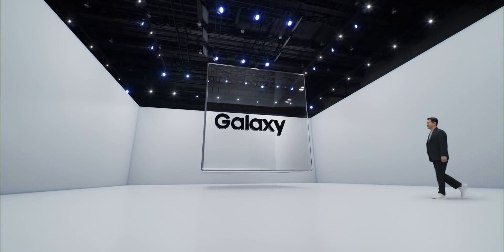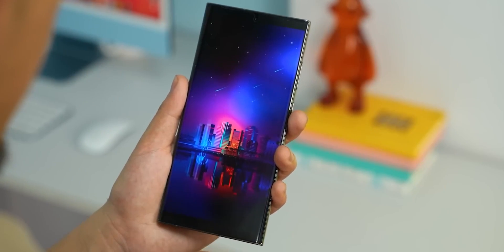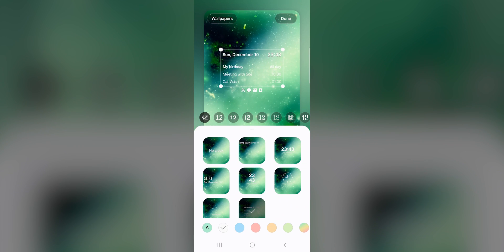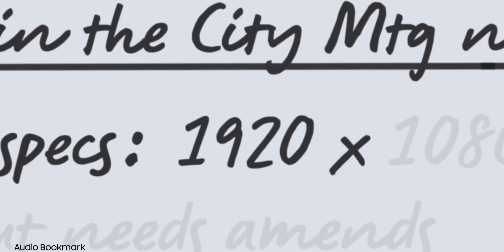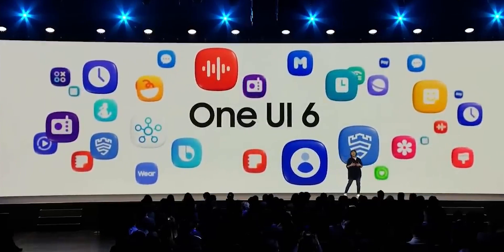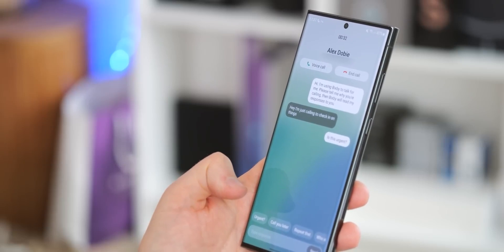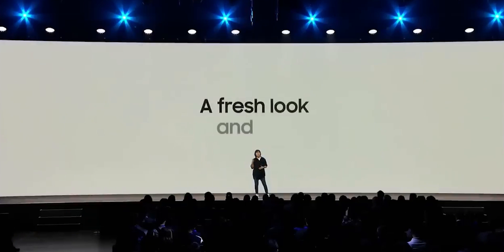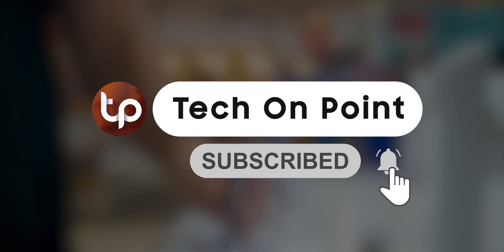One UI 6.1 - Incredible NEW Features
One UI 6.1 is Samsung's new software on top of Android 14 and the Galaxy S24 Ultra will debut the software on Samsung devices. So here are some of the new features officially coming to One UI 6.1